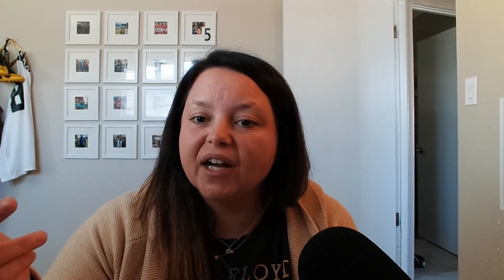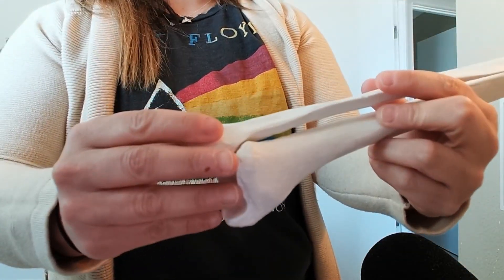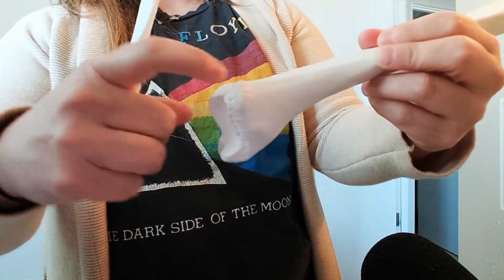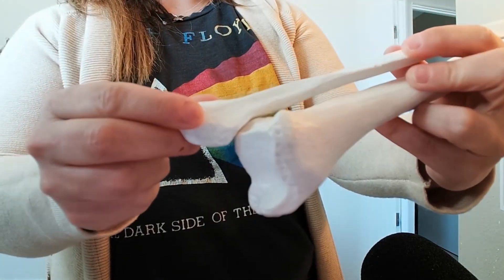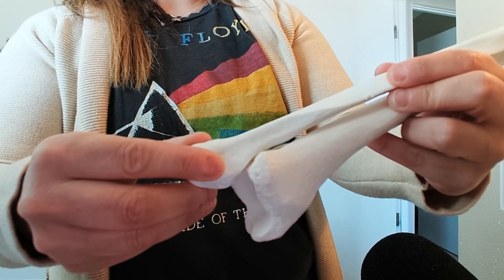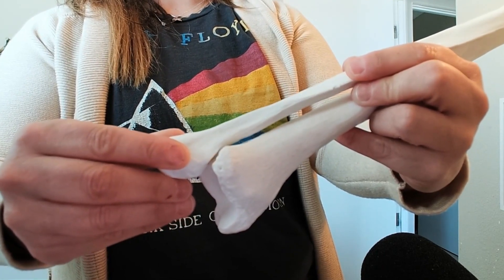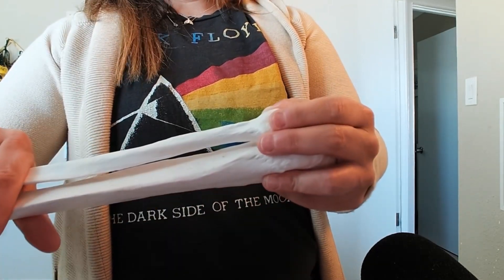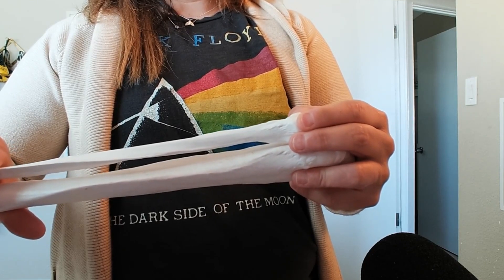Mobilize The Fibula Correctly To Improve Ankle Dorsiflexion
To improve ankle dorsiflexion, we need to make sure the fibula is moving properly.  But are you mobilizing the fibula the way it's actually supposed to move?

VIDEO CHAPTERS
0:00 - Improve Ankle Dorsiflexion By Knowing How The Fibula Moves
0:35 - Distal Tib-Fib Joint Anatomy
0:50 - How The Distal Fibula Moves During Dorsiflexion
1:04 - How The Proximal Fibula Moves